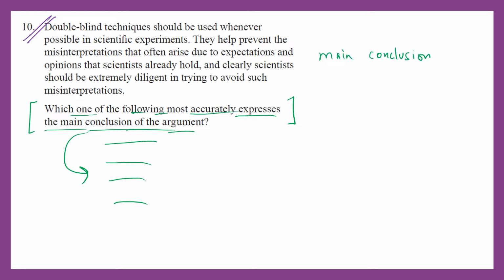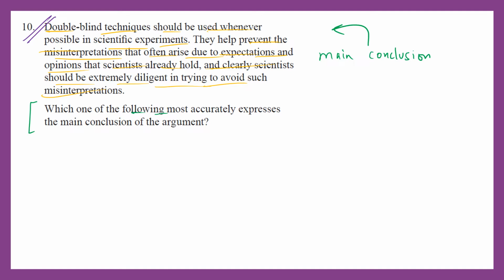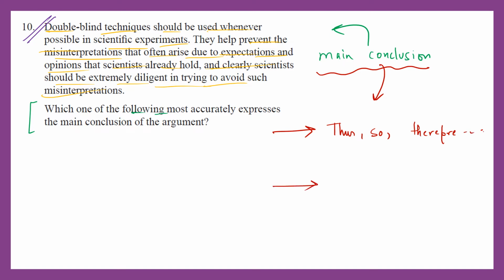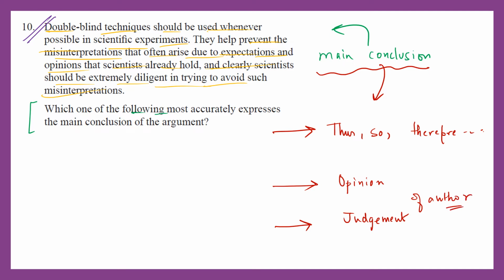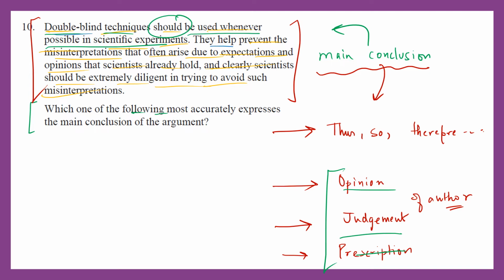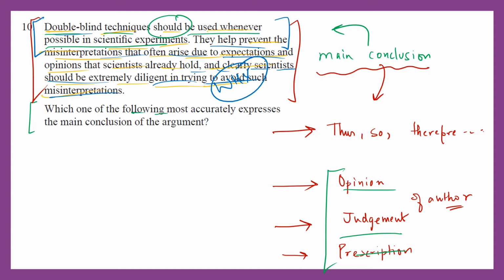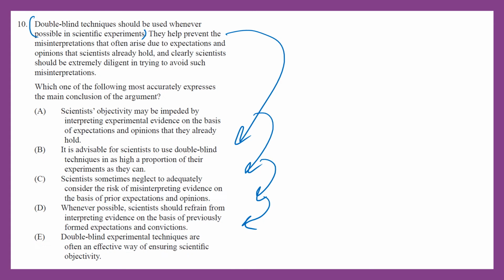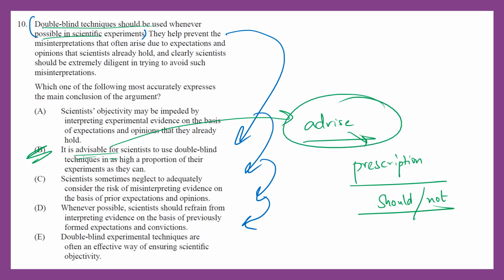LSAT-India Logical Reasoning Solutions - Question 10 , Section II - Official Prep Test